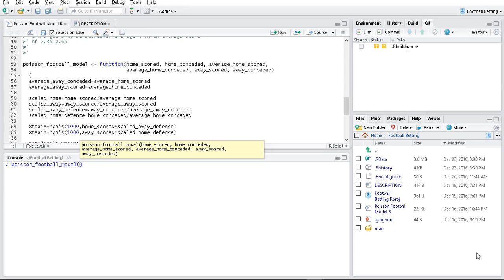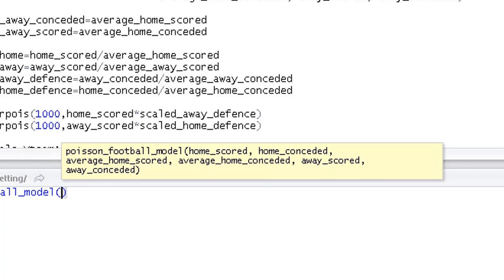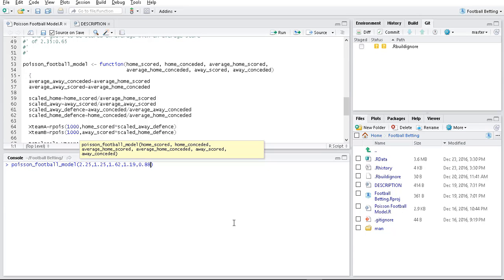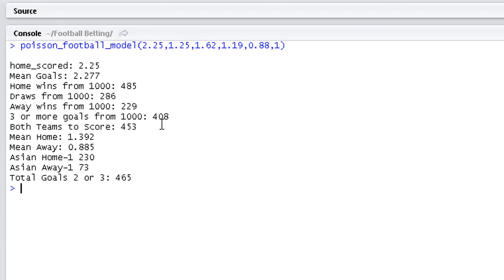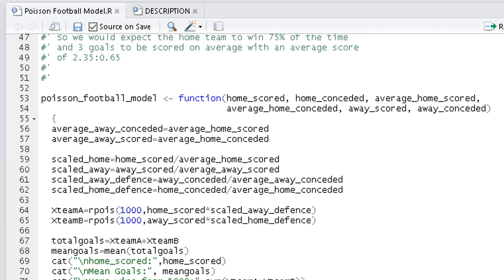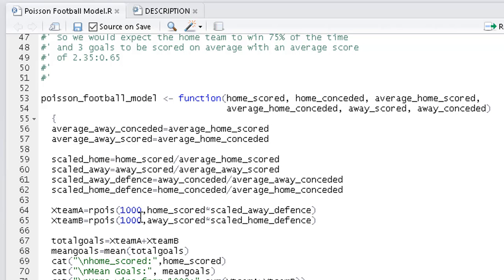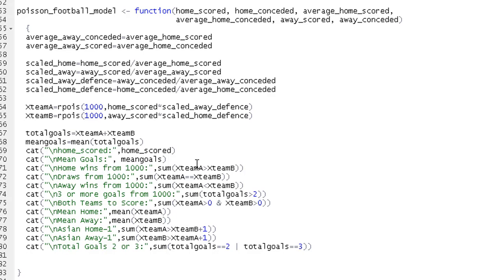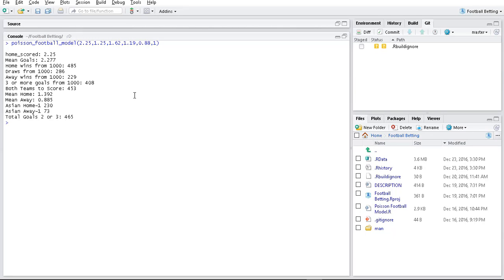Poisson Football Model Example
We take a specific example, Arsenal-West Brom which is
coming up and go through the process to see what the Poisson
Model is able to tell us?

which we plug into the Poisson model. This just simulates
1000 games with teamA scoring goals at the rate we expect
Arsenal to score at, and teamB scoring goals at the rate
which we expect West Brom to score at.

Then we just count how many times Arsenals score more than
West Brom to see how many times we expect Arsenal to win and
so on :)

I want to do this multiple times, as in making predictions and then
seeing what actually happens, to see where the model does well
and where it does badly. Basically if I find that it is able to predict
BTTS (BothTeamToScore) very well then I will use it for betting on
that? It is a near approach and does get multiple things right and
so knowing it I should be able to get better insight but time till tell.

At the end of the day, the Bookies for sure know this and so it's
not as if I will be able to do better than them?  So this is another step